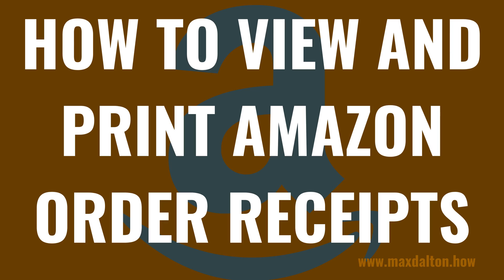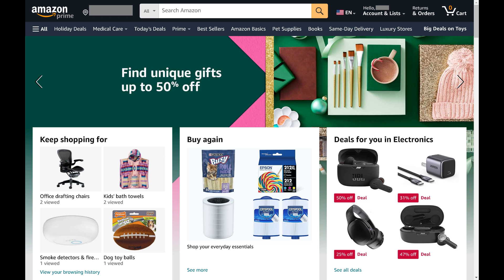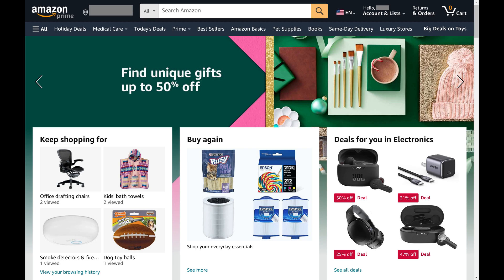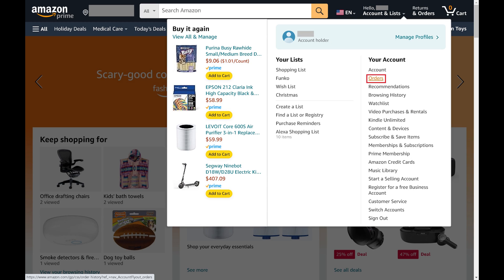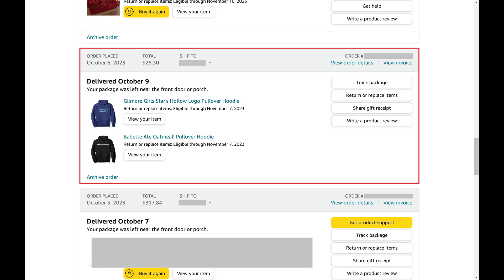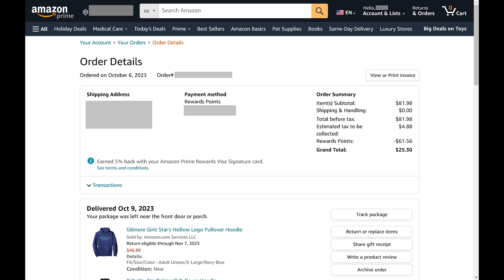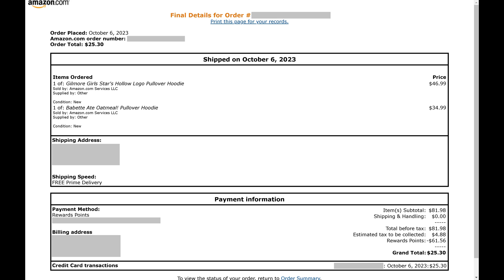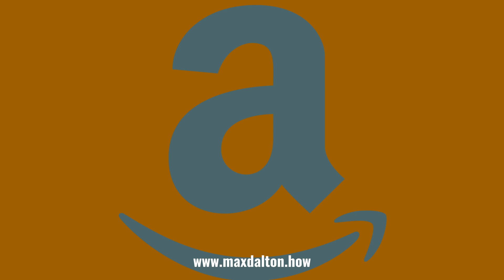How to View and Print Amazon Order Receipts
In this video I'll show you how to view and print your Amazon order receipts.

Timestamps:
Introduction: 0:00
Steps to View and Print Amazon Order Receipts: 0:39
Conclusion: 1:37

Video Transcript:
Have you ever needed to print or view a receipt from your Amazon purchases? In this video I'll walk you through the quick and easy process of viewing and printing your Amazon order receipts. The only catch is that you can only view and print Amazon order receipts through the Amazon web browser, and you can't do this through the Amazon mobile app.

Now let's walk through the steps to view and print your Amazon order receipts.

Step 1. Open a web browser and navigate to Amazon.com. Again, you can only view and print Amazon order receipts through the Amazon web browser, and you can't do this through the Amazon mobile app.

Step 2. Click to expand "Accounts and Lists" at the top of the screen, and then click "Orders" in this menu. The Your Orders screen is shown.

Step 3. Find the order you want to view and print an Amazon order receipt for, and then click "View Order Details" associated with that order. The Order Details screen is shown.

Step 4. Click "View or Print Invoice" at the top part of the order details. The order receipt for that Amazon order will be displayed. If you want to print this receipt, simply click the "Print this page for your records" link at the top of the page.